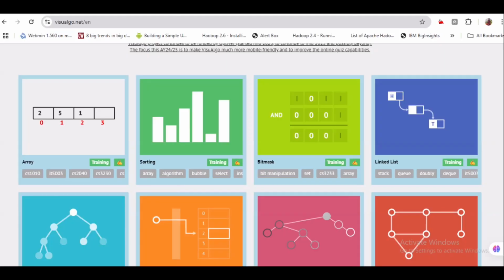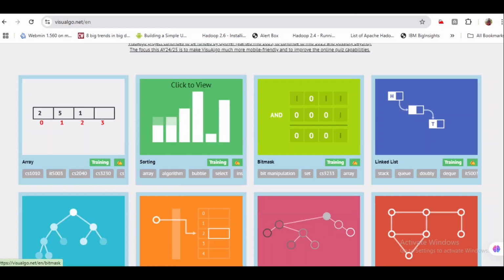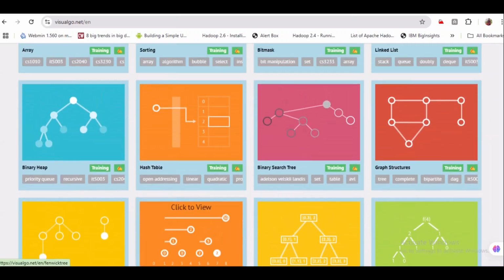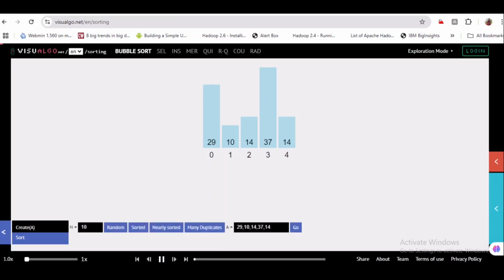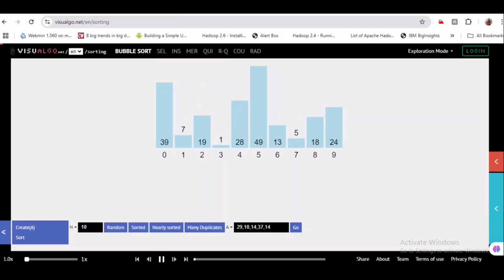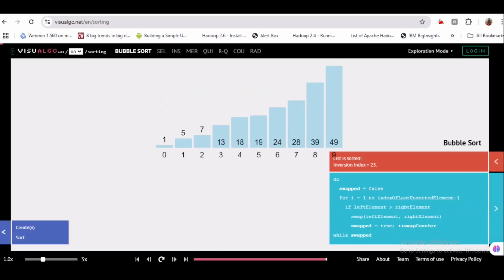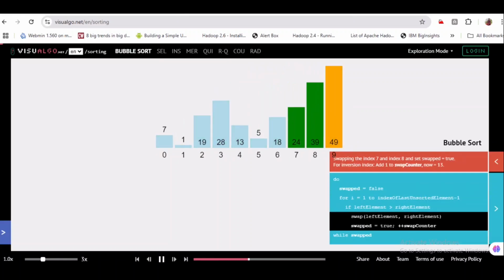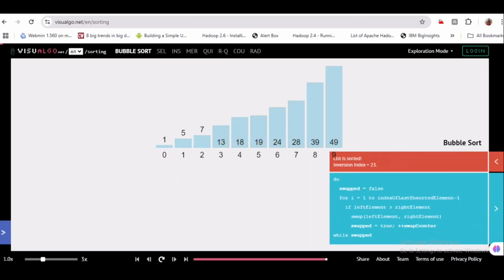Data Structures Visualization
Portal credit: visualgo.net creators

Data Structures
Learn Data Structures easily
What is a Data Structure
How to learn Data Structures easily
Data Structures made easy
Learn Data Structures
Sorting Techniques
Bubble Sort
Linked Lists
Arrays
Linear Search
Binary Search